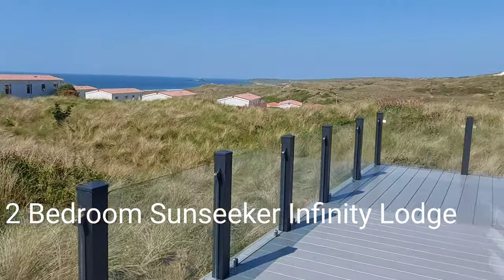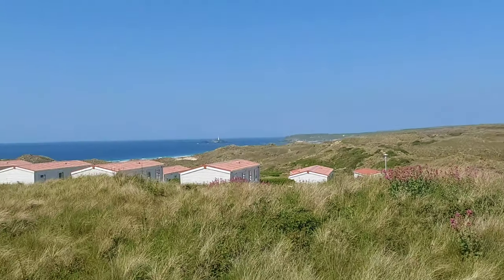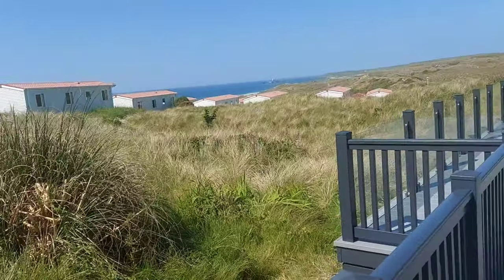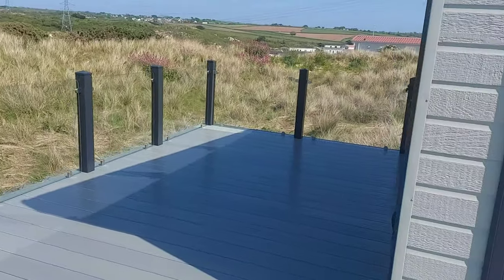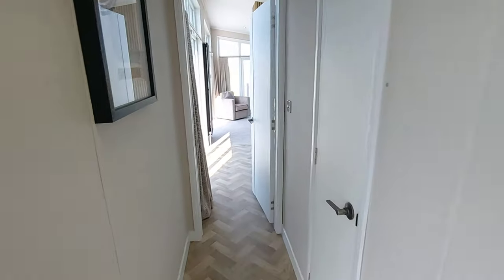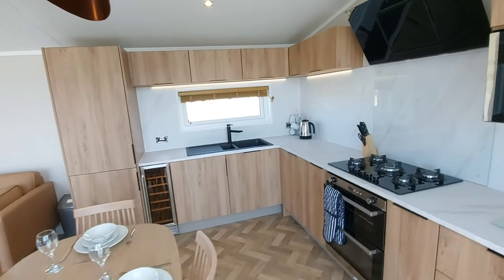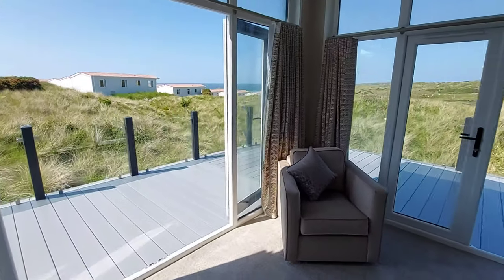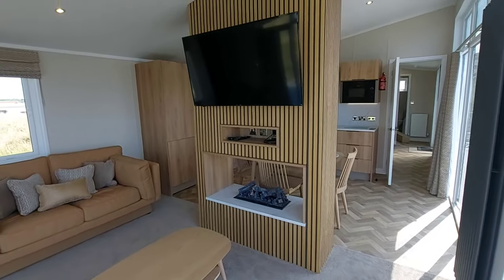2023 Sunseeker Infinity Lodge 14x43ft - St Ives Bay (Away Resorts) - Direct Beach access- Sea views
2023 Sunseeker Infinity Lodge 14x43ft - Available for £162,495 and funding options available sited at St Ives Bay Beach Resort (Away Resorts) in Hayle, near St Ives , Cornwall.

Uniquely standing as the first of its kind in the UK, the Infinity Lodge by Sunseeker is a serene and nature-filled Scandinavian retreat. The kitchen/diner and living area are stylishly positioned amongst a plethora of floor to ceiling windows so you can sink back into the plush furnishings and take in the views. The minimal and clean aesthetic carefully incorporates practically and beauty. The stylish roof design opens up the space, whilst the gorgeous contemporary fireplace is a cosy and homely touch for cooler evenings in.

The kitchen promises to be devoid of any clutter, thanks to the first-class storage solutions. Enjoy cooking thanks to the airy and refreshing design of the kitchen, configured by simple lines and light spaces. You’ll find bountiful appliances here, including an intergrated microwave, fridge/freezer and sophisticated additions such as a wine cooler.

You’ll be greeted by a gorgeous entrance hall: perfect for hanging coats and wiping muddy paws. Voguish bench seating makes it easy to kick off your boots after a big walk. The family bathroom is peaceful and rejuvenating thanks to a large, inviting bath with shower. A heated towel rail adds another level of luxury and you’ll surely be impressed by the stylish sink.

Quietly tucked at the rear of the Infinity lodge, you’ll find two magazine-worthy bedrooms. Allow the master room to become your very own slice of heaven, boasting a large sumptuous bed, vast windows and a mirrored built-in wardrobe and en-suite shower room. The private twin bedroom and occasional bed to the living area make it simple to invite guests. Embrace the decedent level of holiday home living you deserve with the Sunseeker Infinity Lodge.